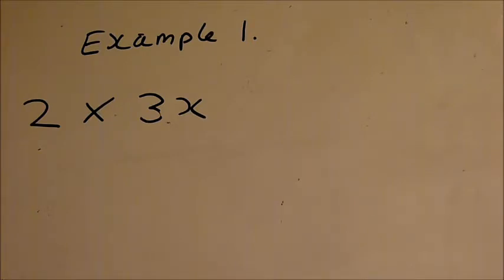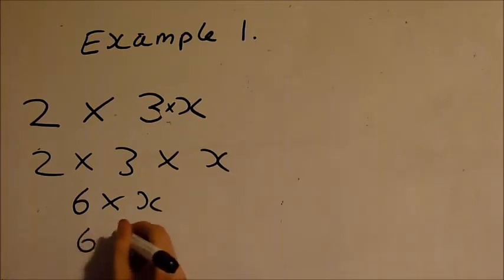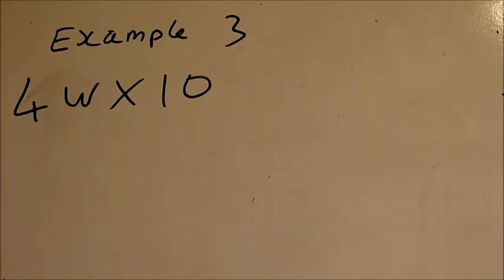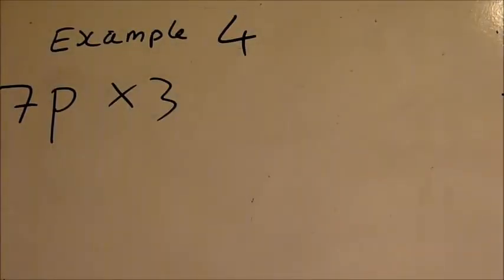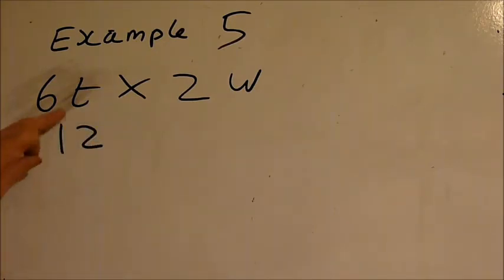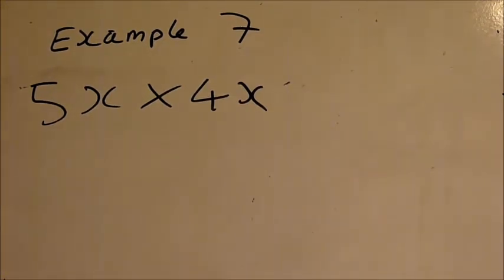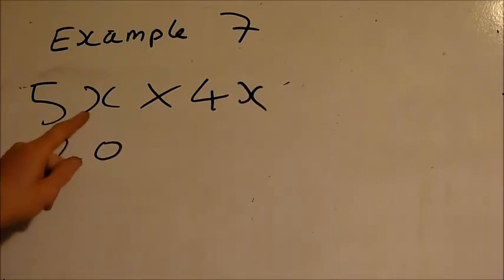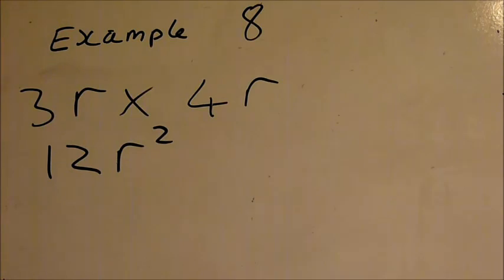Year 7 Multiplying Expressions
Mr Allen's year 7 homework due Wednesday 21st November